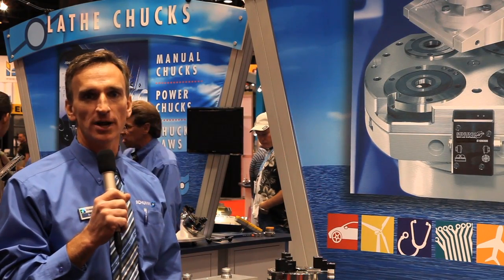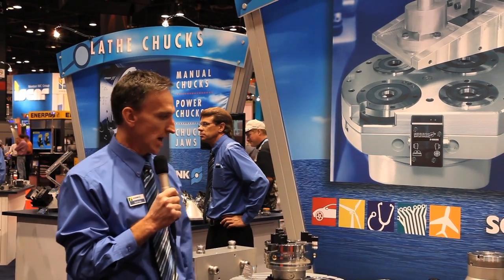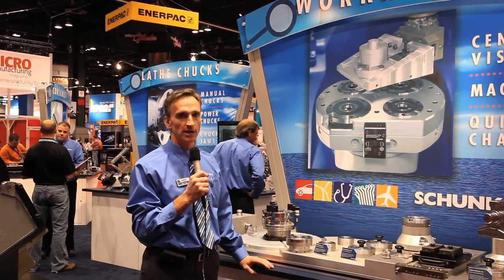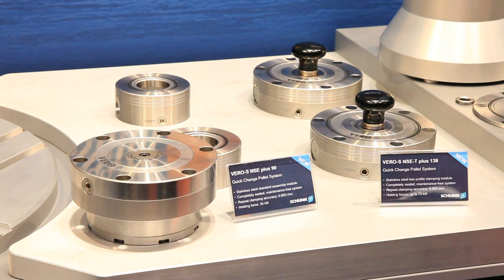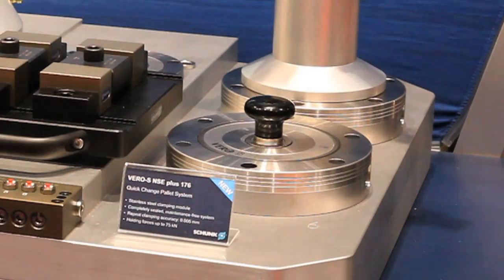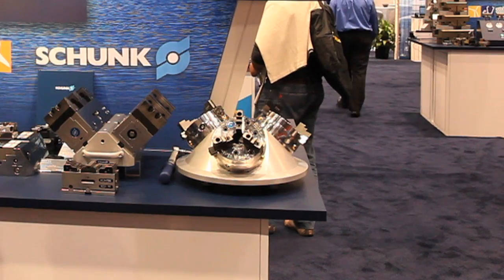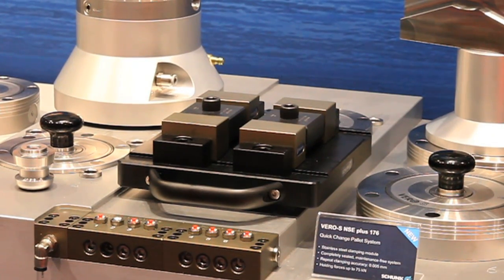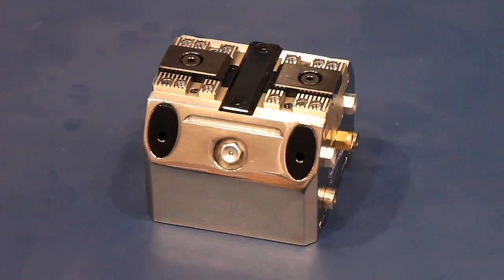IMTS_StationaryWorkholding.mov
SCHUNK Stationary Workholding at IMTS 2010.
New Quick-Change Pallet System made of Stainless Steel.